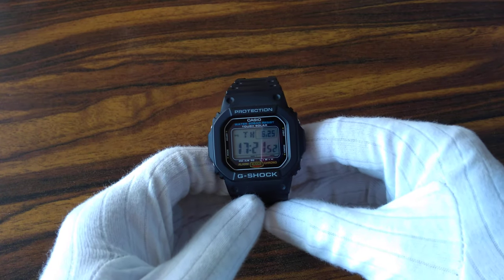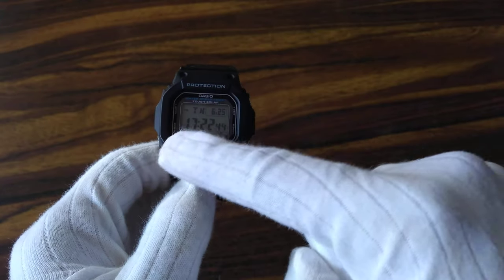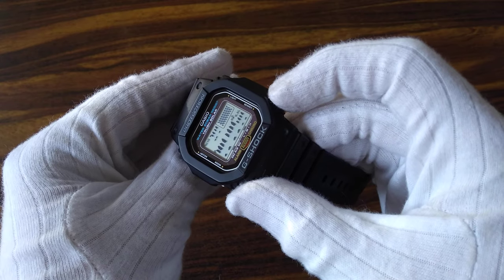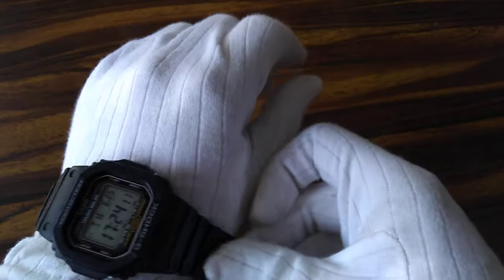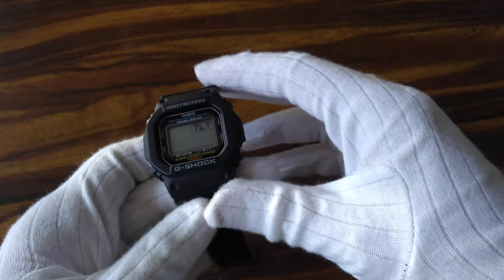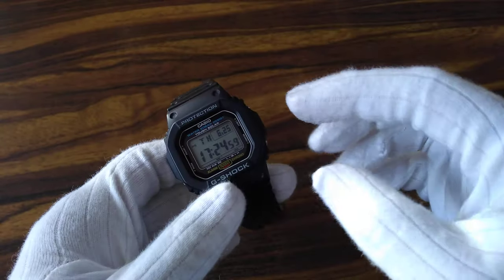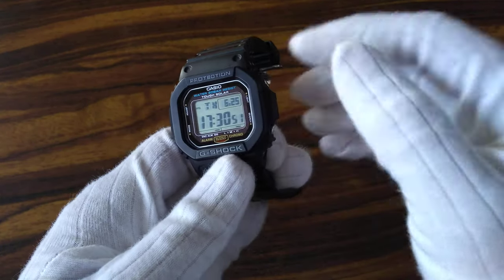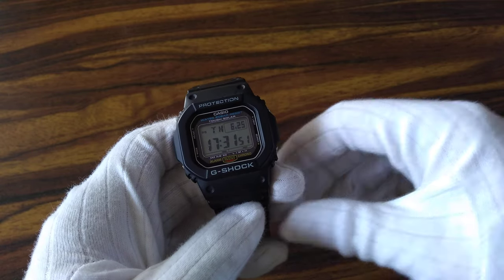Instructional Video : DIY G-Shock 5600 Diagnostics Tips Tricks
To access LCD diagnostic mode:

    All segments of the LCD display will activate
    Press (D) to cycle through display test modes
    Last screen will show Casio module number

    Press any button to return to normal

To access the tilt-sensor diagnostic screen:

    The screen will display TLT
    The display will show '8888' when the sensor is activated

To access the solar diagnostic screen:

    In timekeeping mode, press buttons (A), (B) and (D) simultaneously
    The screen will display SLR
    The display will show '8888' when the solar cell is receiving light

To turn on power saving mode:

    In time-keeping mode, hold down button (A) until the city code starts to flash
    Press (C) nine times until power settings screen appears (will display PS)
    Press (D) to toggle on or off
    Press (A) again to set and exit

To turn on auto-illumination:

    Hold down button (B) for 3 seconds
    The wording "A. El" will appear on the dial if successful
    Hold down button (B) for 3 seconds to manually disable, otherwise it will self-disable after 6 hours.